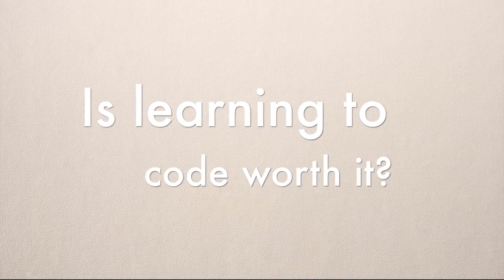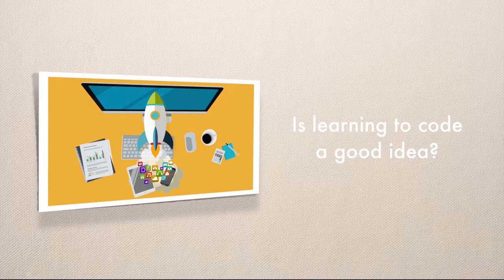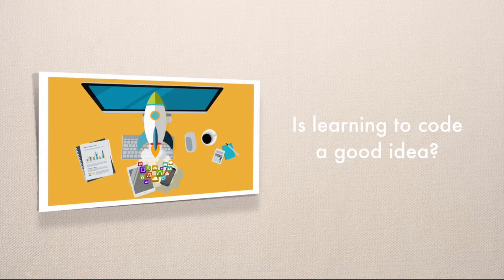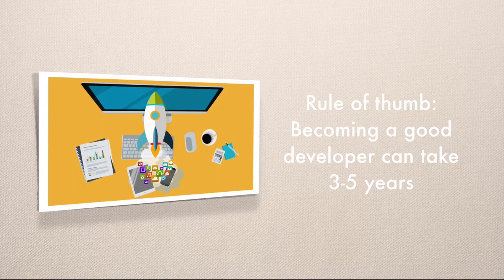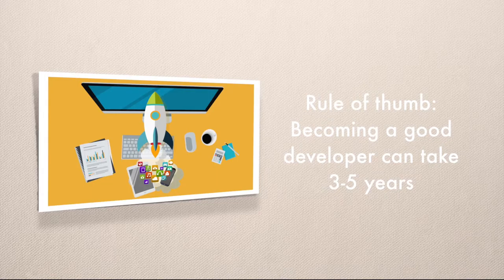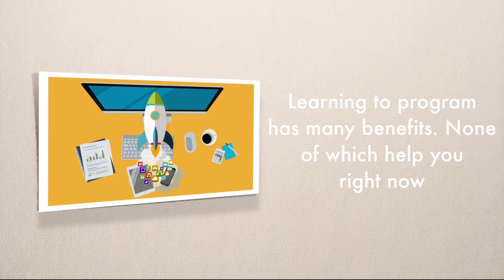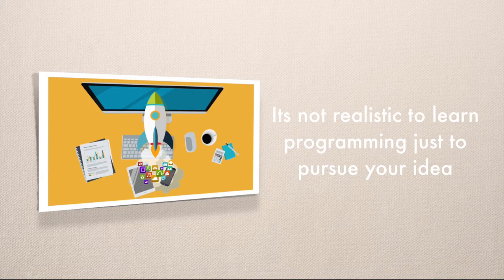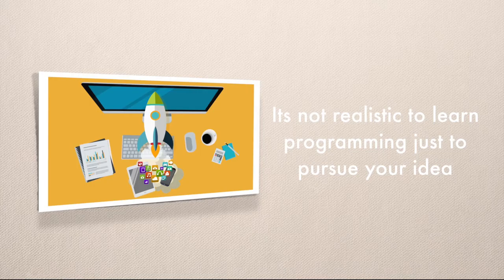The Non-Technical Person's guide to building products & apps - Is learning to code worth it?